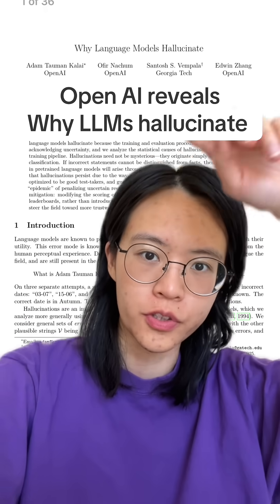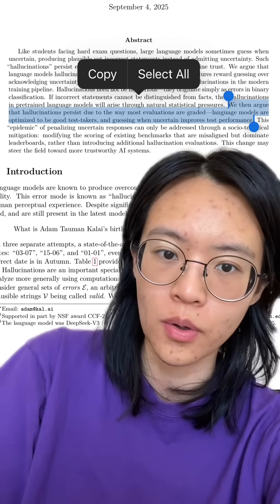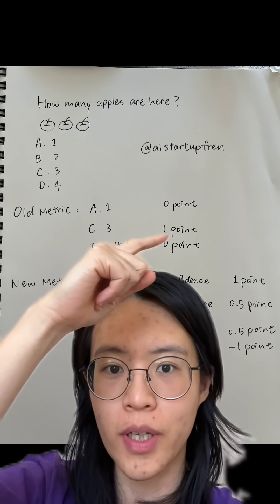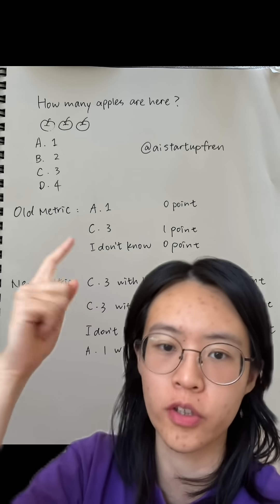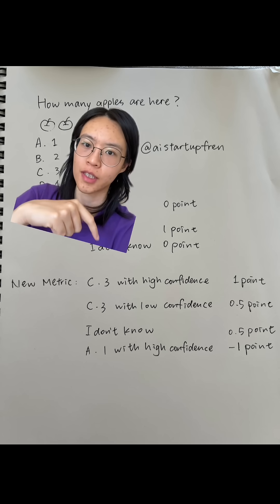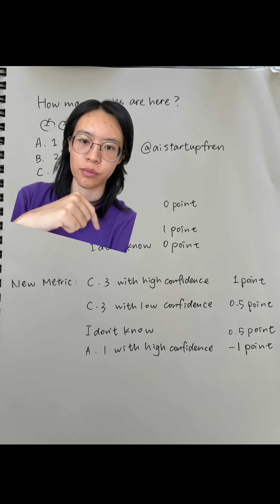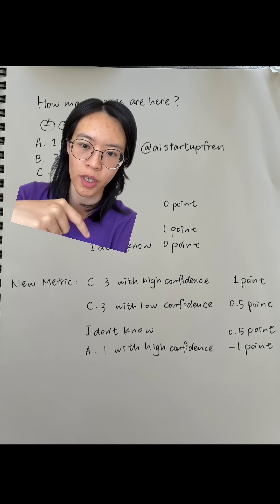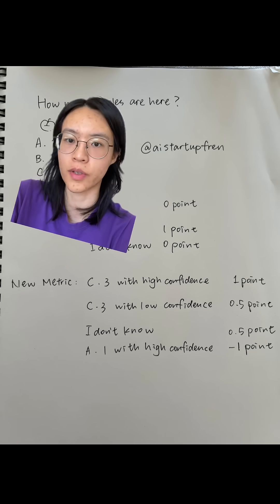OpenAI research on why LLMs hallucinate